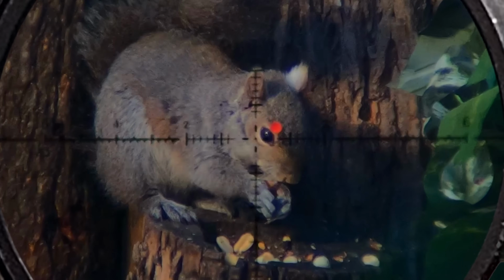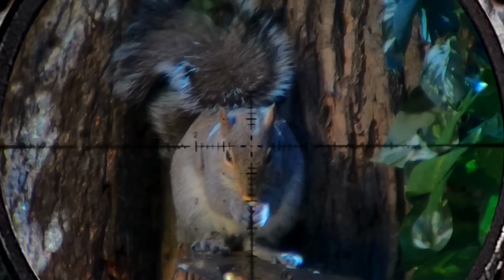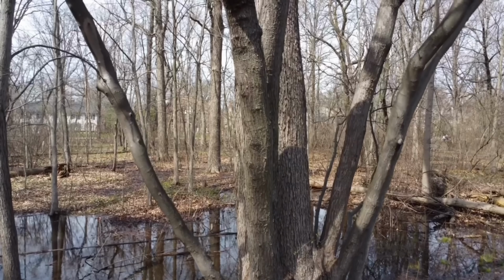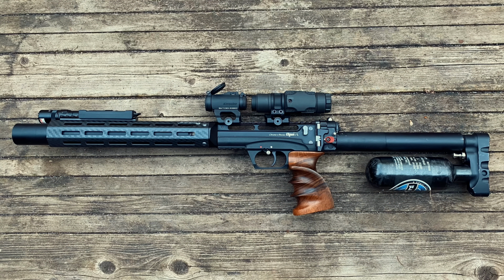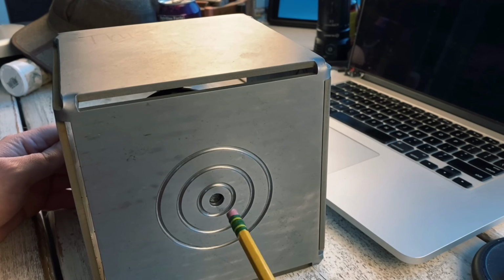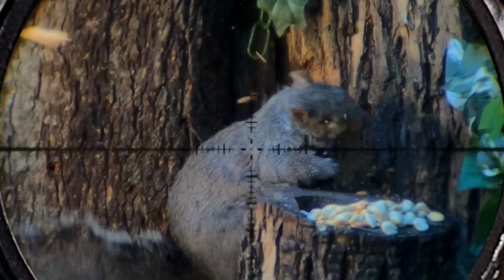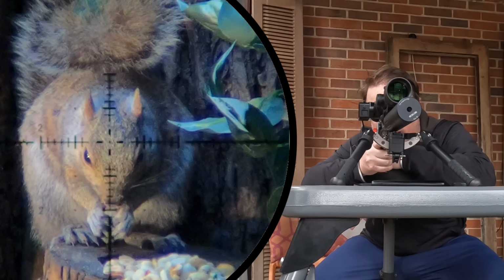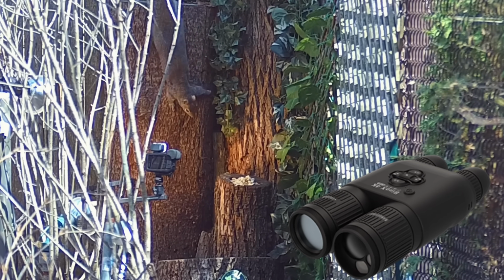Squirrel Headshots (Pest Control)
Urban Hunting and pest control with INSANE slow-motion scope cam footage as I defend my backyard, and sometimes snag a little dinner.

► TikTok: Banned! F that app!!

►►►My Leshiy 2 Setups◄◄◄

Full details to each Leshiy 2 setup I run

► Leshiy 2 (.177 cal): working on this one… coming soon

►►►Scope Cam / Filming Setups I use◄◄◄

Best Scope Cam System:

► GoPro Hero 7 Black

►►►My Filming & Misc Gear◄◄◄

► My General Amazon Store
► Downrange (Table for One) Cameras
► Downrange Camera Mount
► Vlog Camera

►►►Table For One ◄◄◄
I’ve bought, and made my own over the years... if you just want to buy... here’s a good v1 for your yard

►►►My Shooting Bench ◄◄◄
Travel Table/Chair combo
Grip tape

►►►My Gun Cleaning Gear ◄◄◄
I’ve wasted a ton of $$ over the years on gun cleaning gear... learn from my mistakes, and just get the following items.

Regular Cleaning:
► The Best Barrel cleaning Oil
► Patch Worm Kit

Polishing the Bore:
► JB Bore Paste
► Felt Cleaning Pellets/Jag
► Kano Kroil Oil
► Cleaning Rod